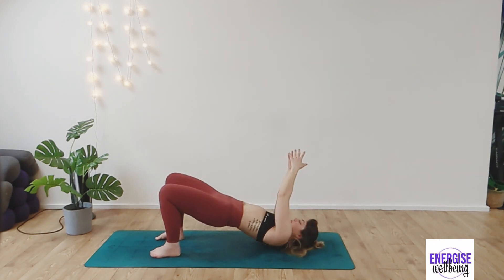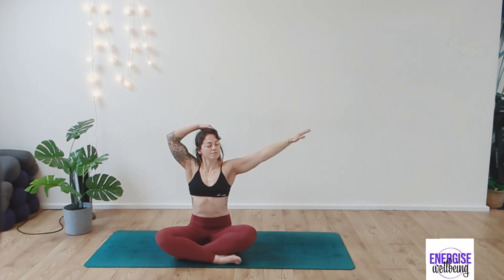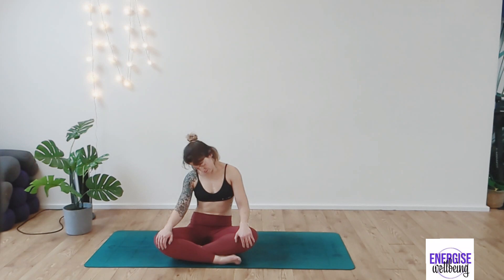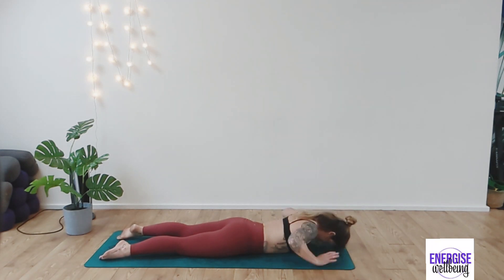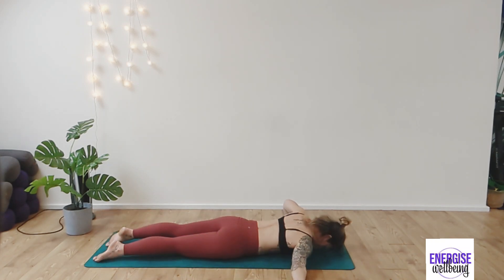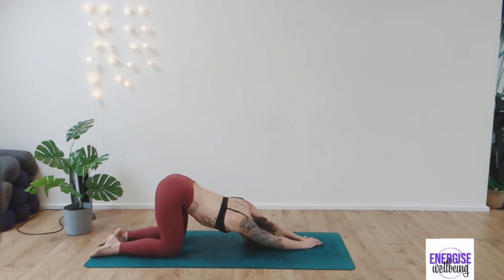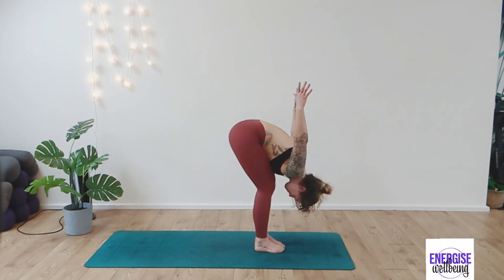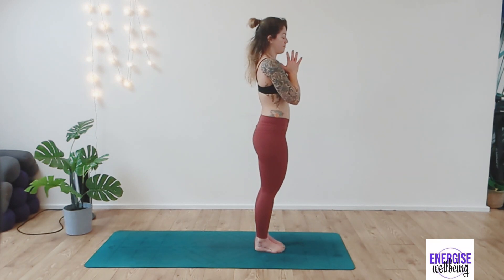8 Min Neck and Shoulder Opener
Release tight neck and shoulders in this quick 8 min yoga practice.

Maddy x